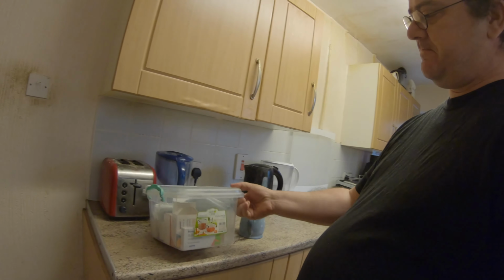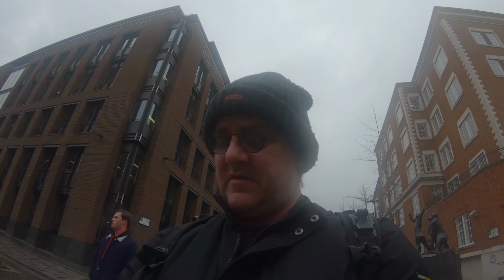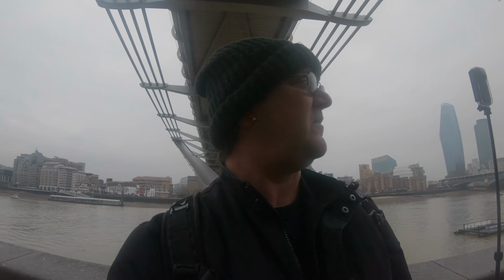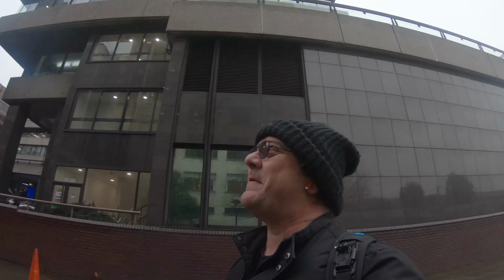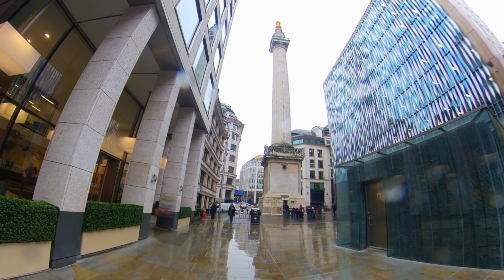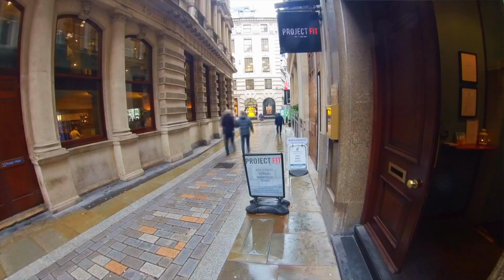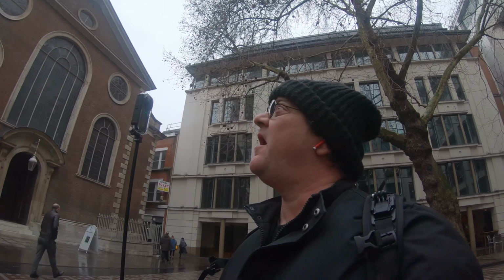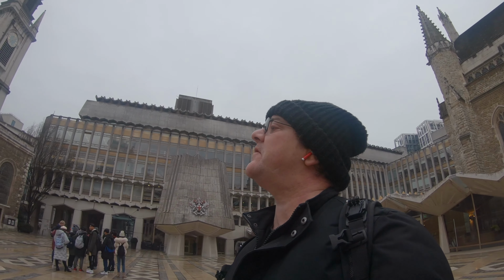Fire Of London Walk Cold & Wet Day In London - Vlog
The Great Fire Of London
Had a walk around London and it was wet and cold.